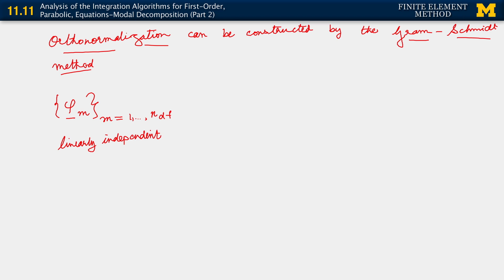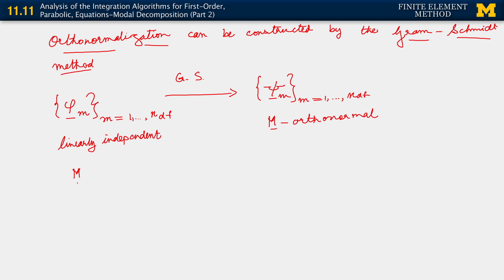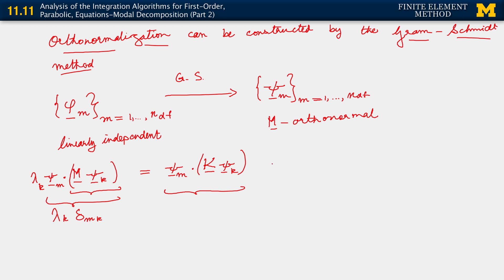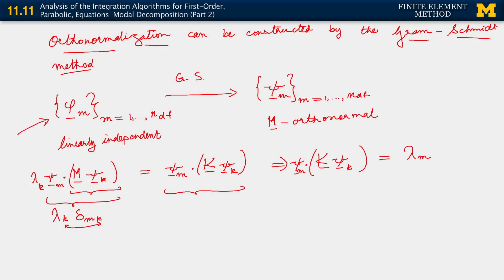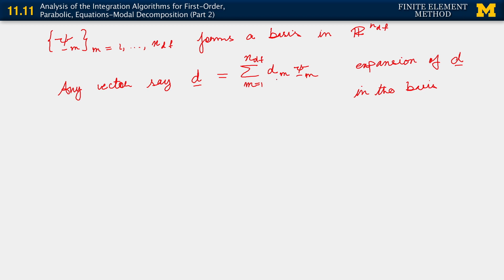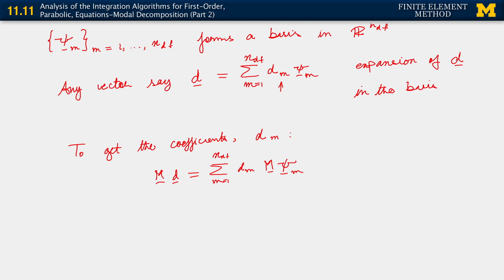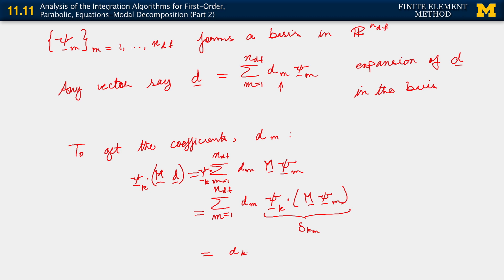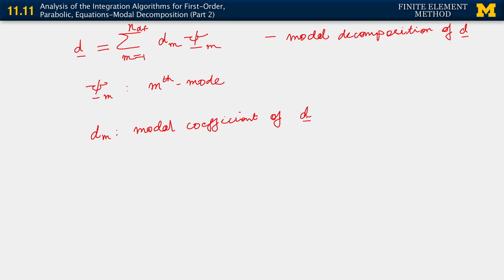11.11. Integration Algorithms for First-Order, Parabolic, Equations-Modal Decomposition (Part 2)